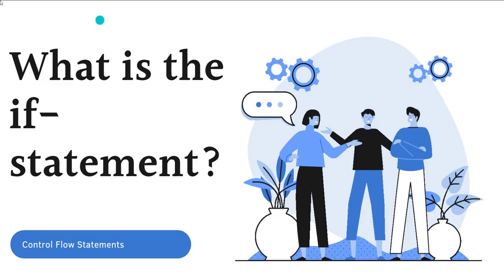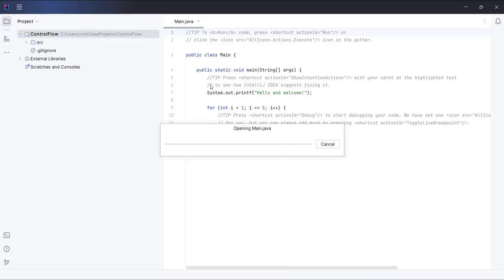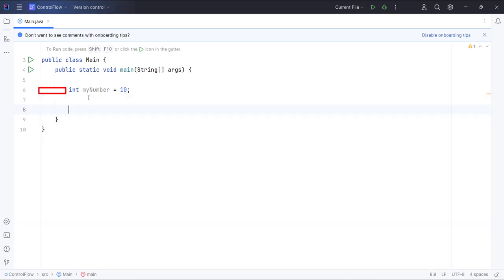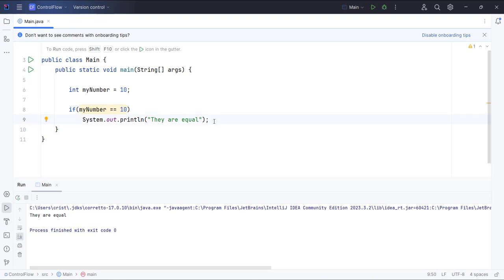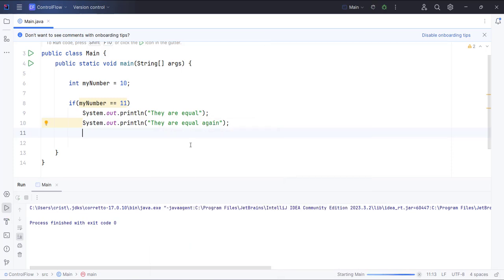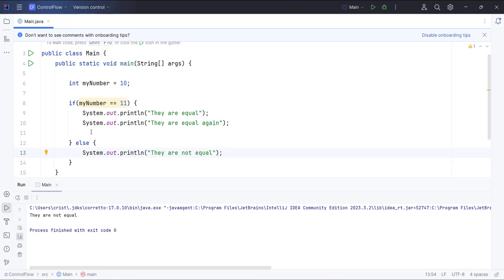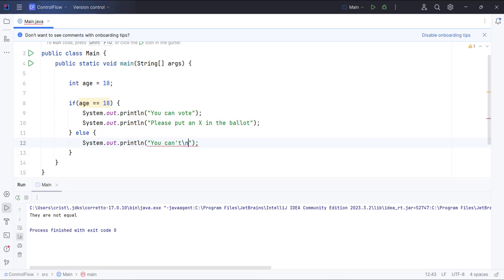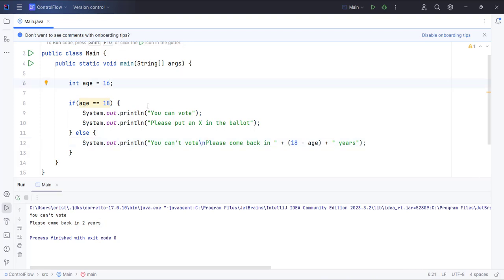What are if-Statements in Java?